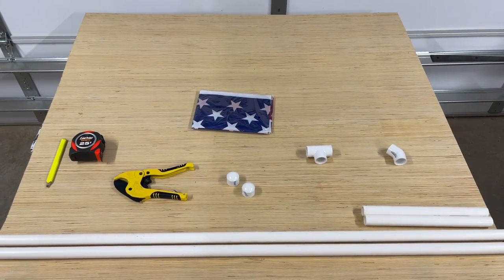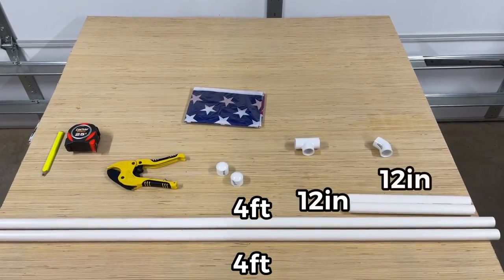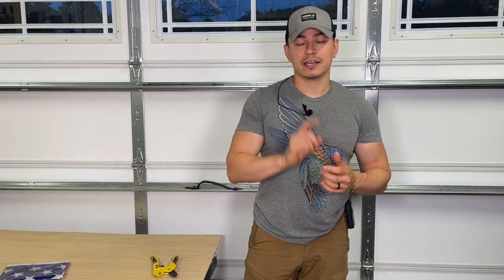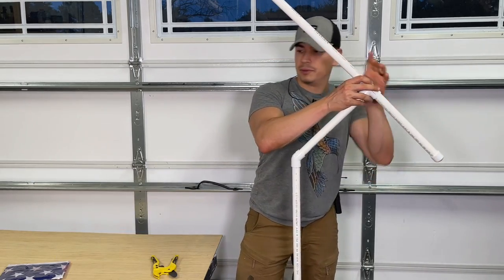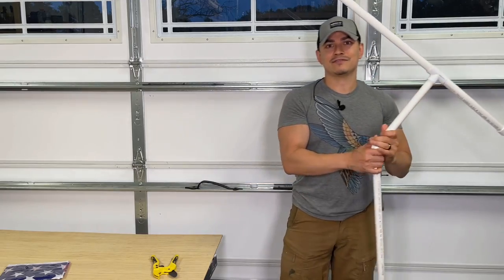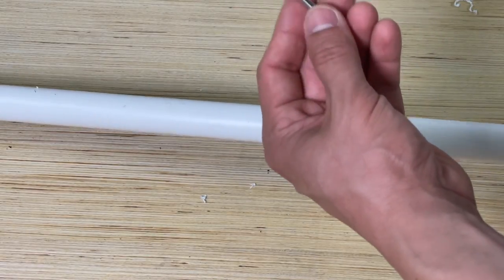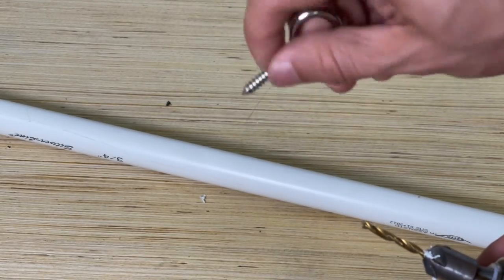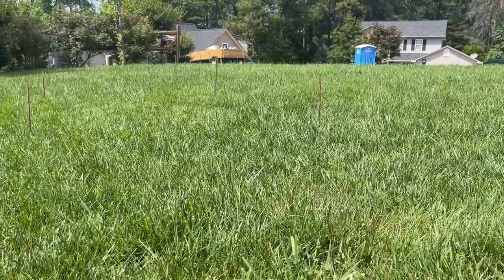4th of July Display DIY - Step-by-Step Tutorial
Join me as I show you how to make a super simple yet stunningly beautiful Fourth of July flag display!

NEW CHILDREN’S BOOK IS OUT!
Little Olive and the Wally Bat

Supply List:

For 12 flags you’ll need:
- [ ] 45° Elbow  - 12 PIECES
- [ ] T connector - 12 PIECES
- [ ] End cap - 24 PIECES
- [ ] PVC - 12 full pieces

3/4in PVC
3/4-in x 10-ft 480 Psi Schedule 40 White PVC Pipe

U.S Flags

White zip ties
HS Clear Zip Ties 6 Inch Small...

Eyelet Screws
2 Inch Screw Eyes Metal Eye Hooks...

Fusion One 10-fl oz Clear PVC Cement and Primer

Rebar
0.5-in x 1.5-ft Gray Steel #4 Rebar